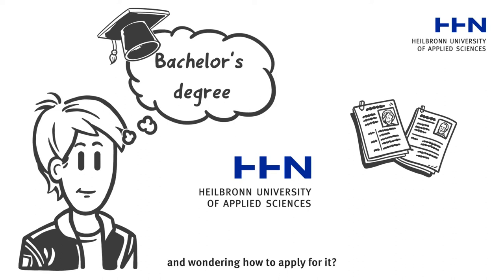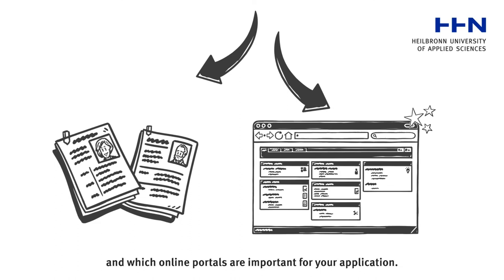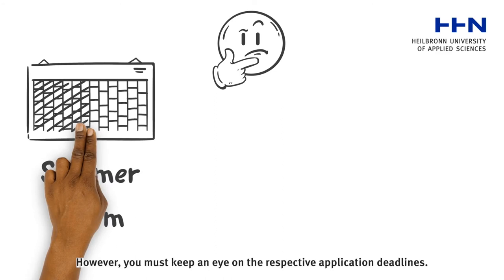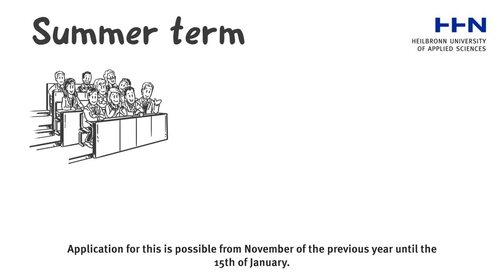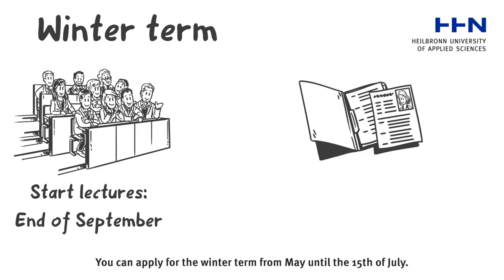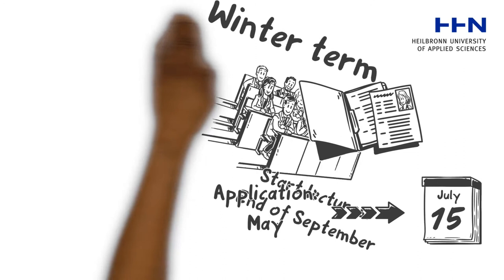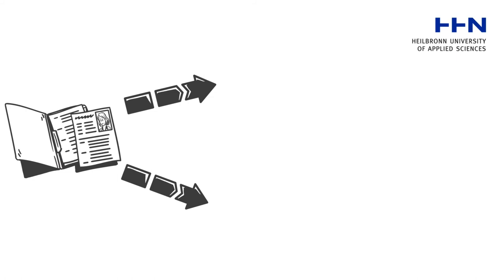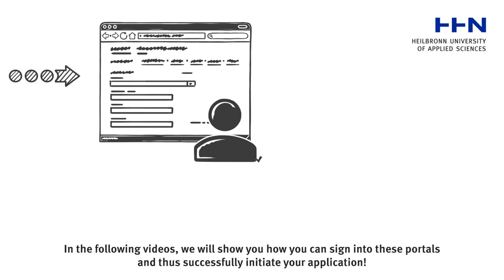How do I apply for a Bachelor's degree at HHN?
Learn how you can apply at Heilbronn University. We will show you step by step the way to a successful admission.